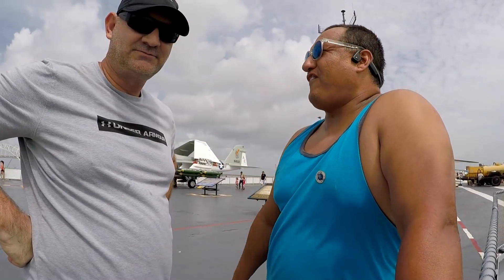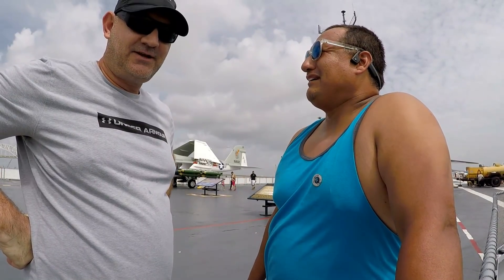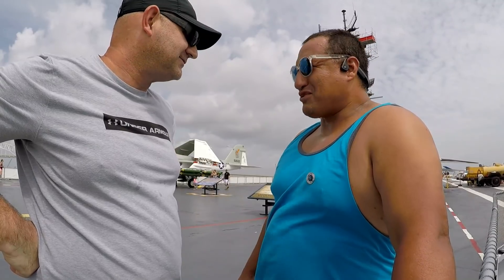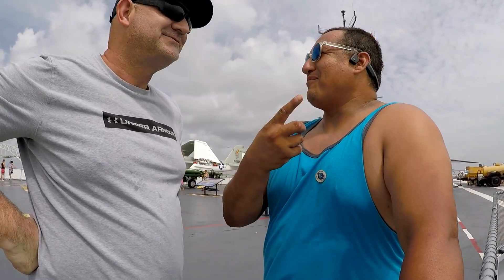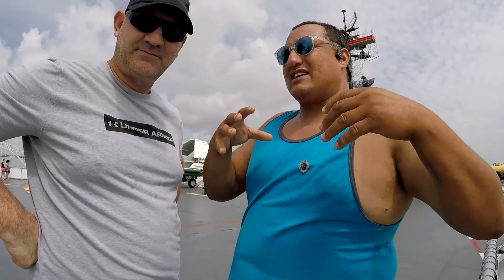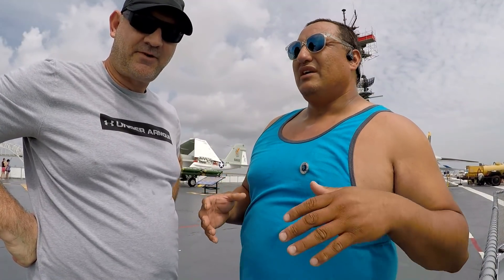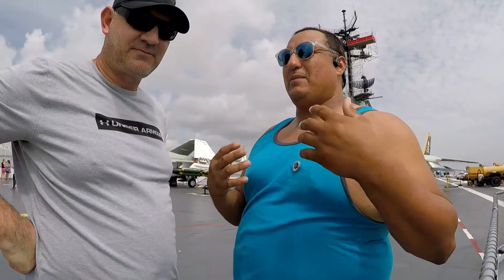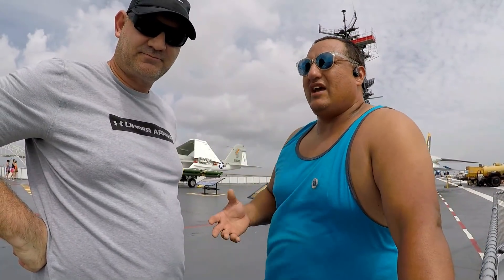Don't Expand too fast /